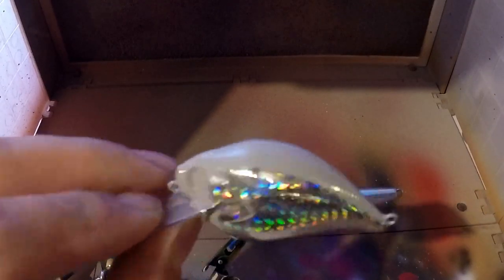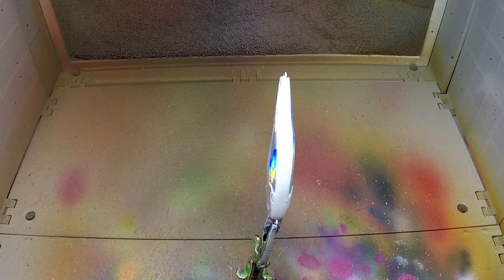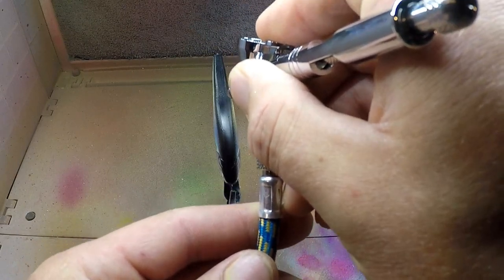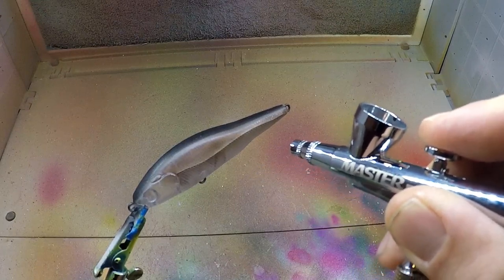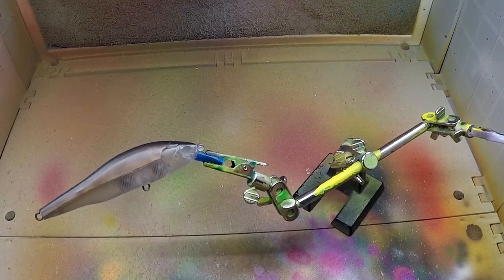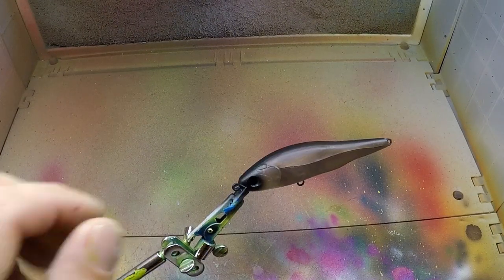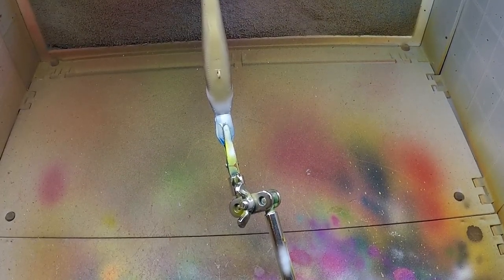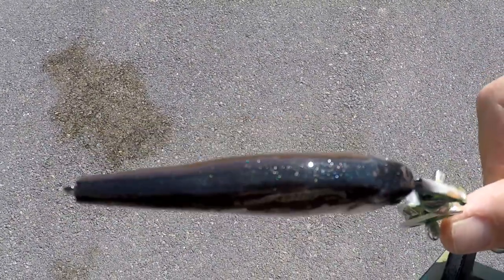300 SUB GIVEAWAY PLUS A BAIT PAINTING SESSION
two giveaways in this video and i paint a more realistic bait the blank is a dinger shallow diving jerkbait as well as a update on my look for a fishing kayak thank you all